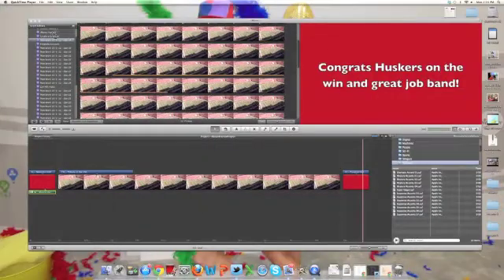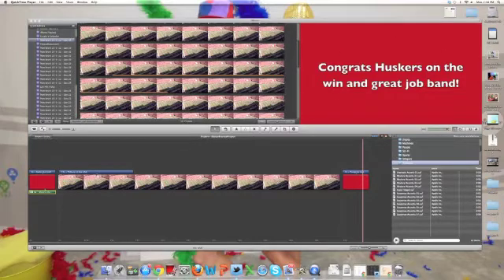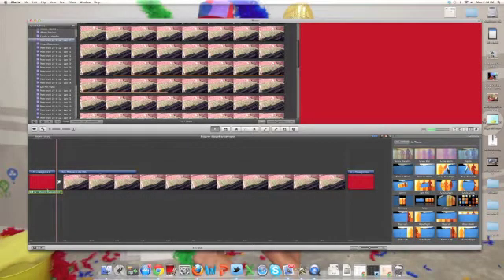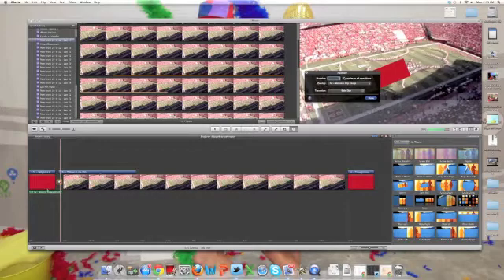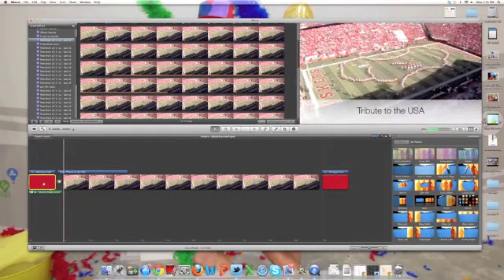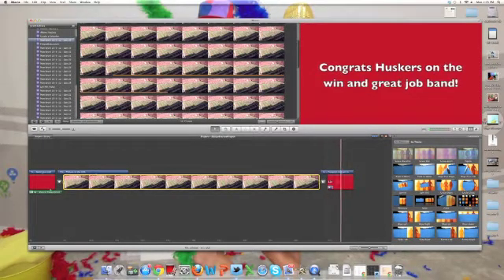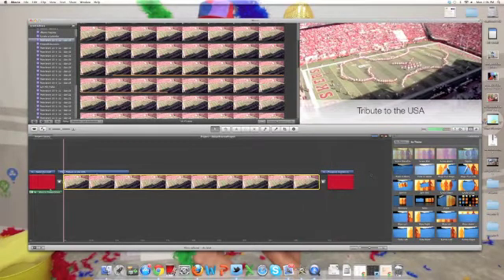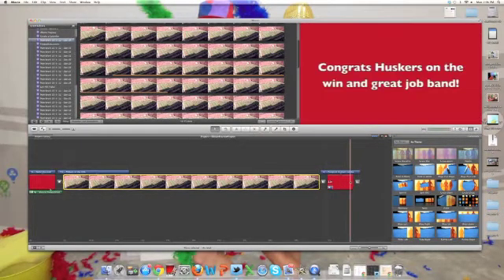iMovie-Adding Transitions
How to add transitions to an iMovie.